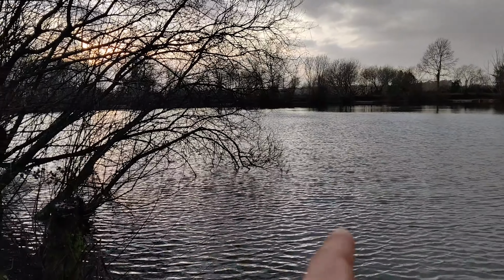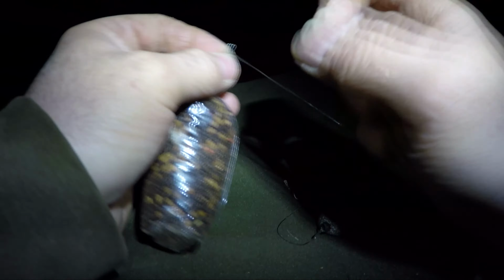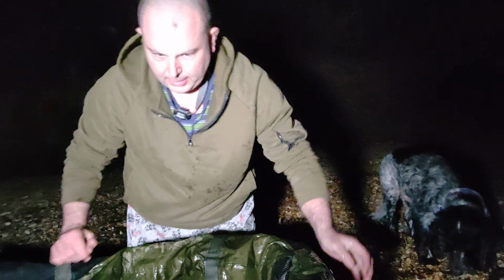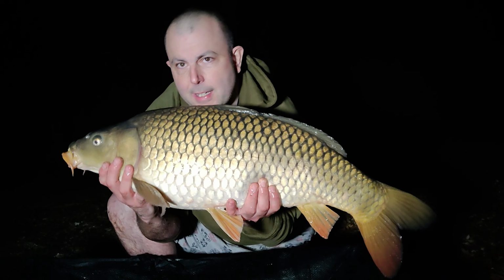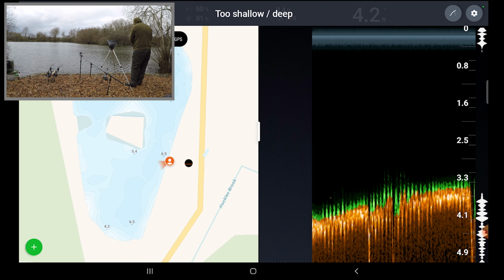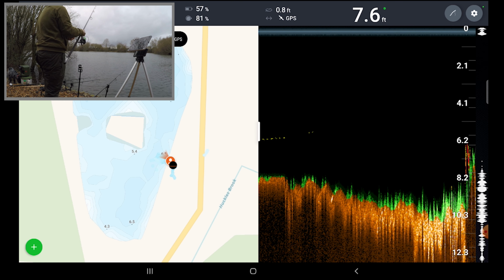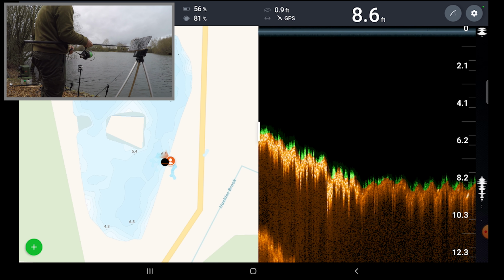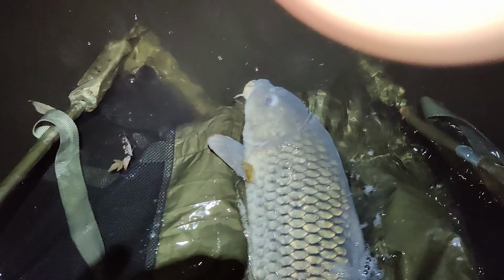A Winter Session - Part 2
This time we visit a club lake near Fordingbridge. A 48hr session in Jan resulting in some great action. Check out parkerbaits for some top notch bait.